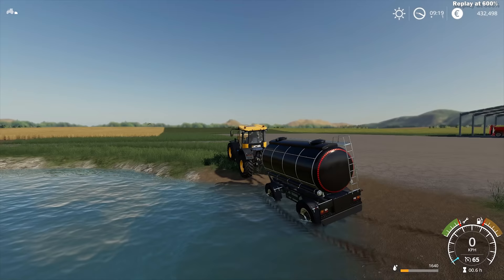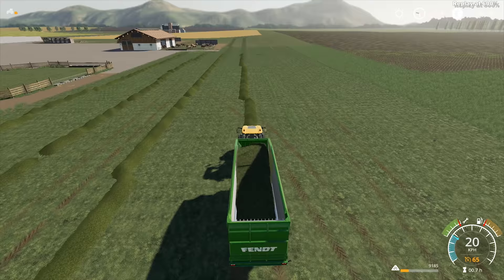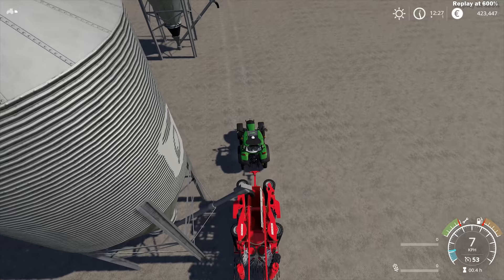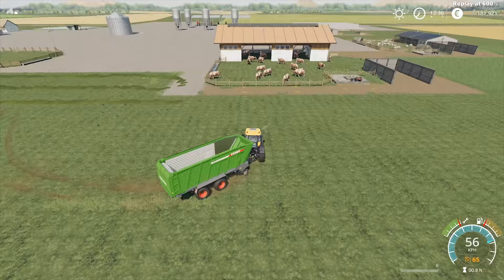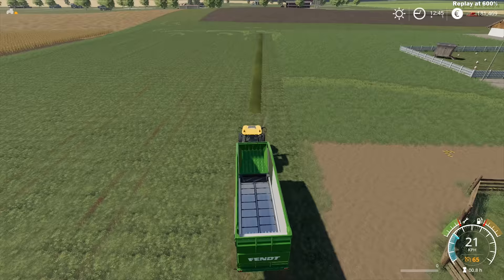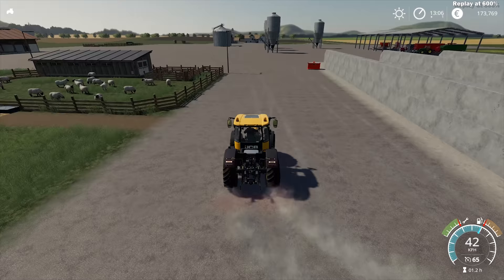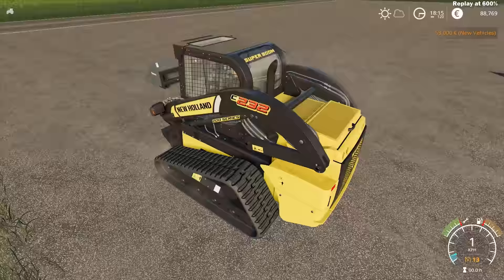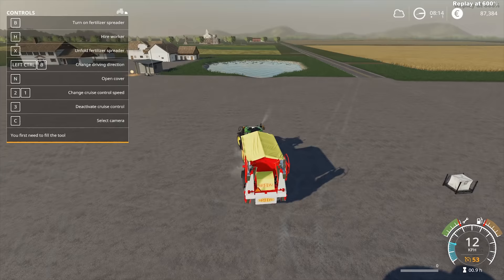Honey Dew Farms XL | FS 19 Timelapsed Gameplay | 02 | Become a Silage Master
WATCH IN 4K FOR HIGHER QUALITY!

The content is upscaled 4K from 1080p original in order to preserve the quality.

We move into a farmers paradise - literally! Here is were our dreams will come true...